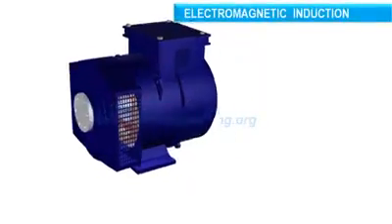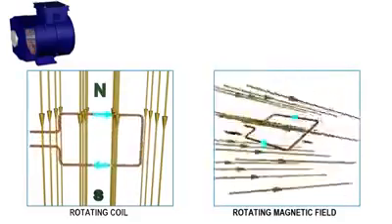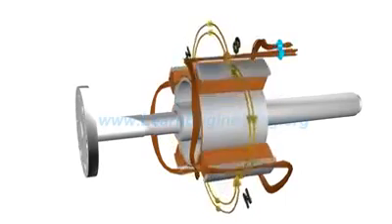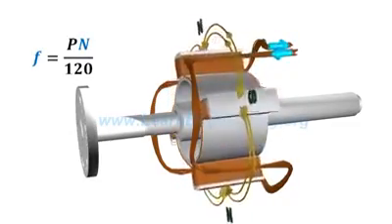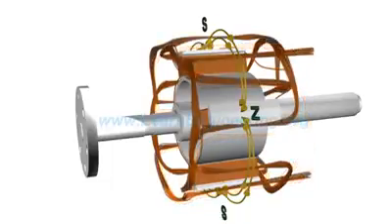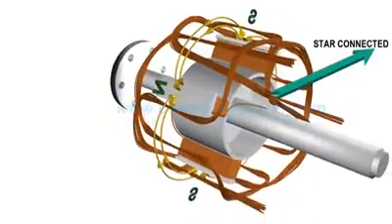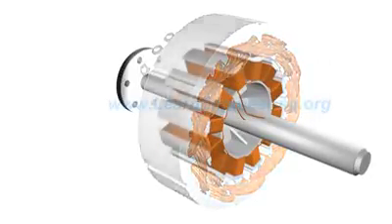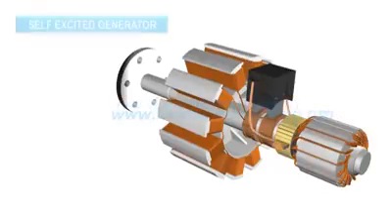principle of operation of the alternator (principe de fonctionnement de l'alternateur)